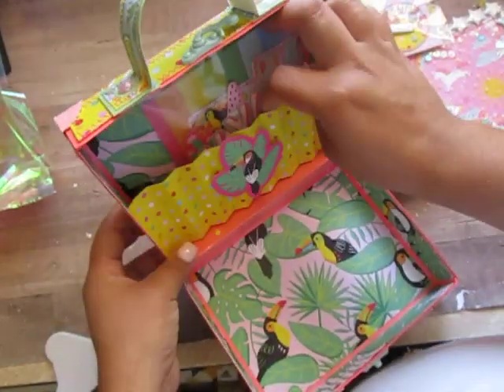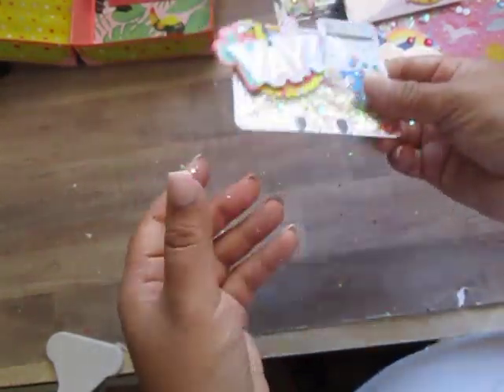*INCOMING * Summer Swap From CRAFTYMOMOFTWO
Andrea's Instagram: @craftymomoftwo